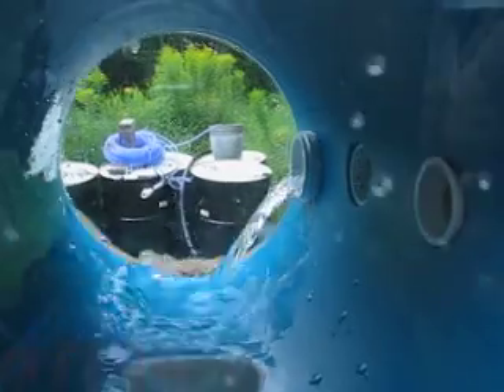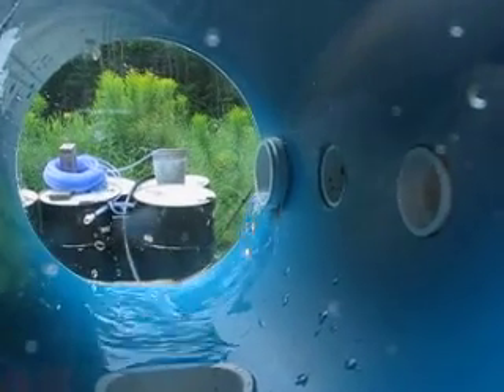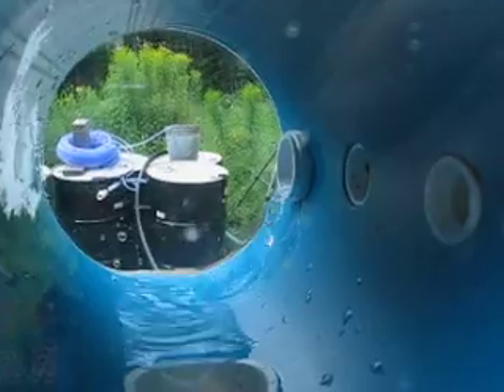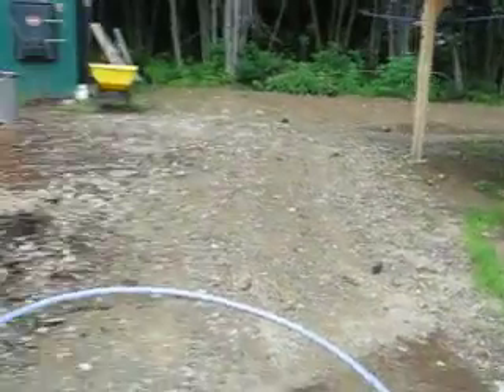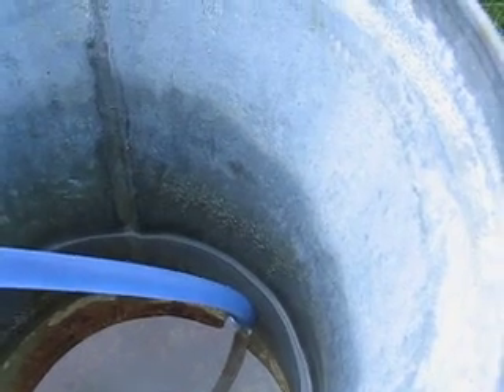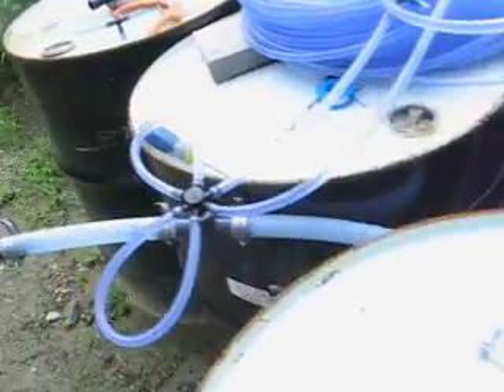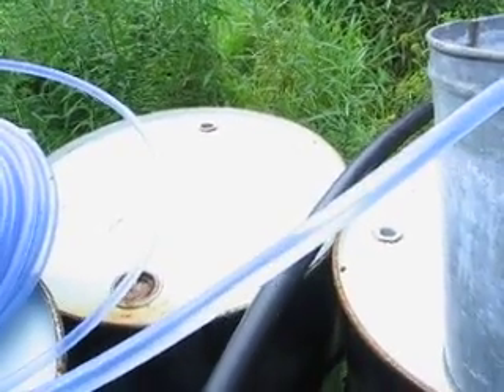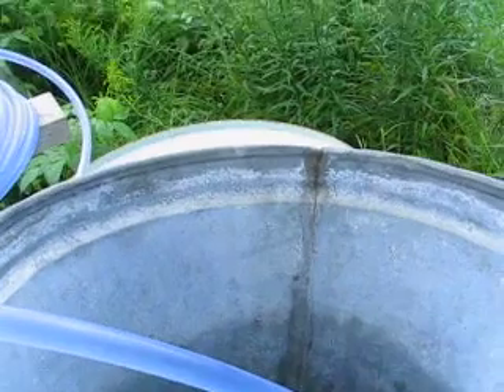Sap Lift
Testing Lift